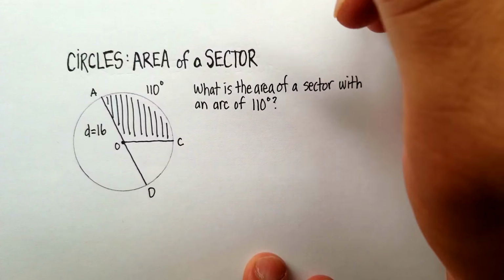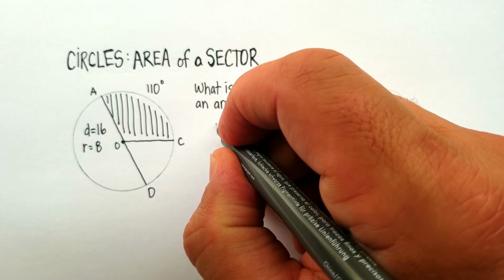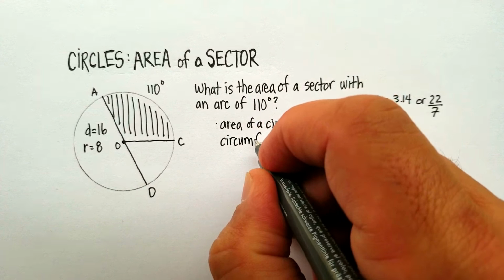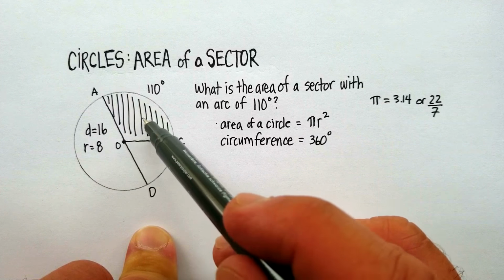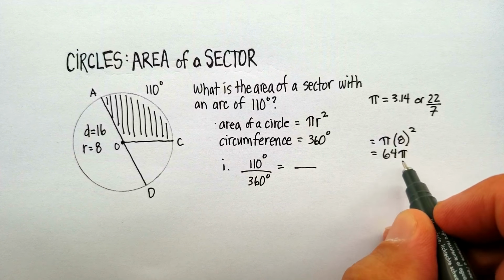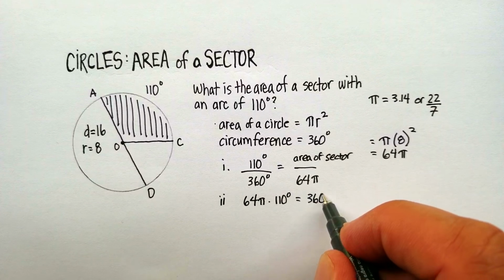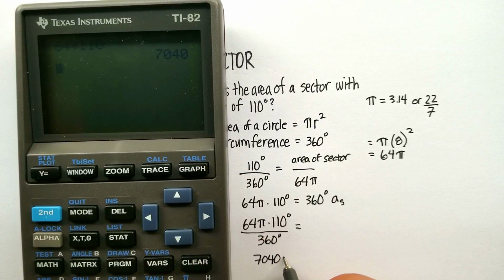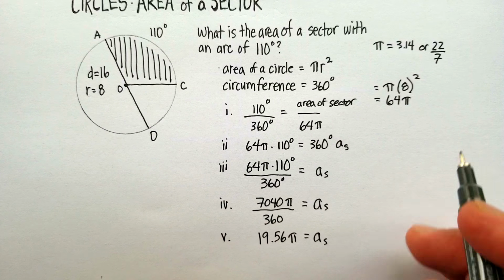Circles: Area of a Sector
This video explains how to find the area of a sector of a circle using proportions